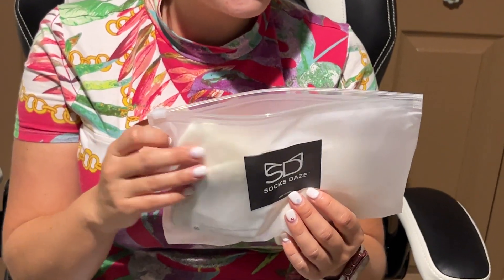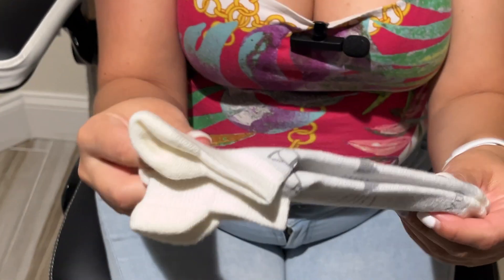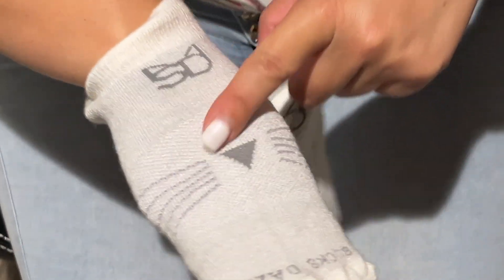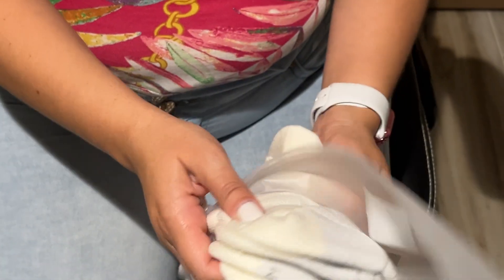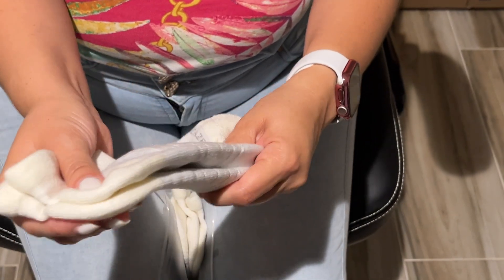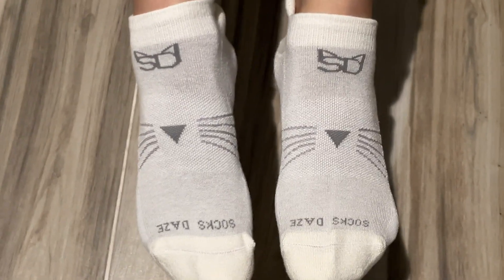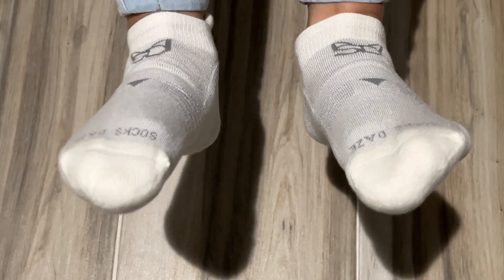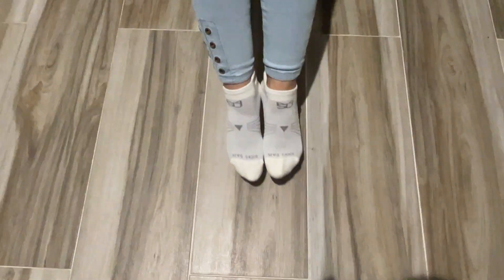Review of Socks Daze 3/6 Pack Men's Women's Merino Wool Ankle Running Athletic Socks